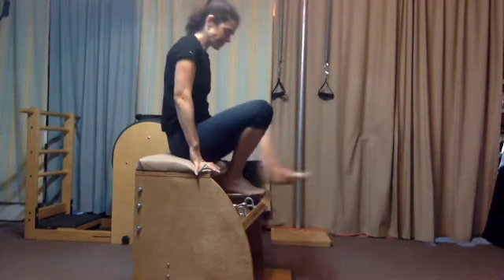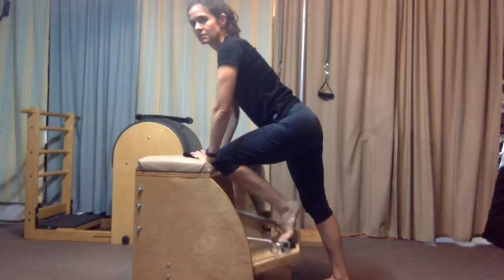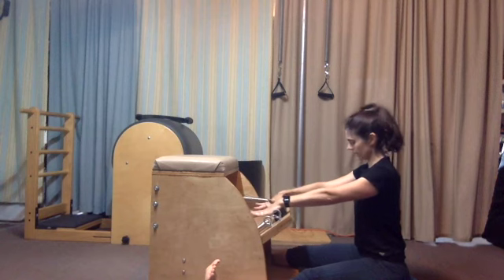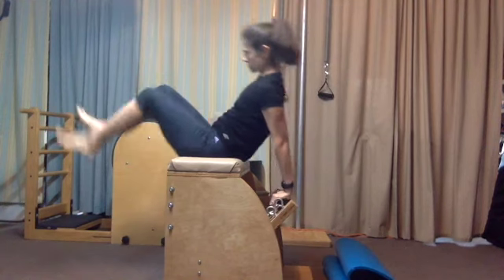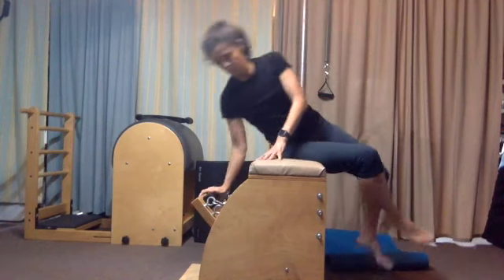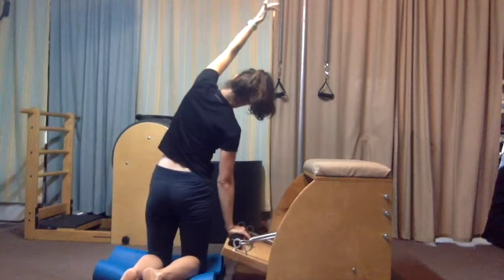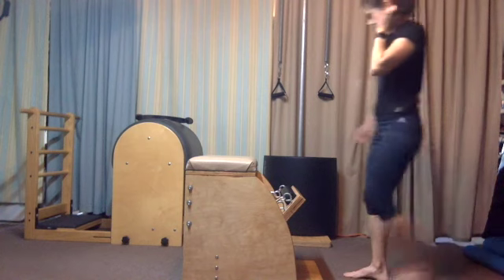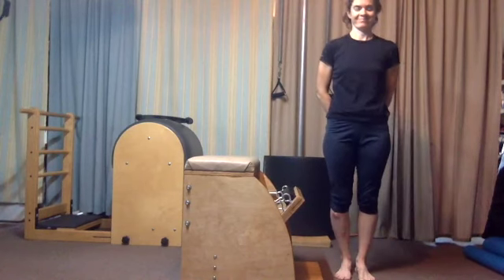Intermediate chair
Watch this Intermediate Pilates Chair series for the student or the teacher of the Pilates Method.